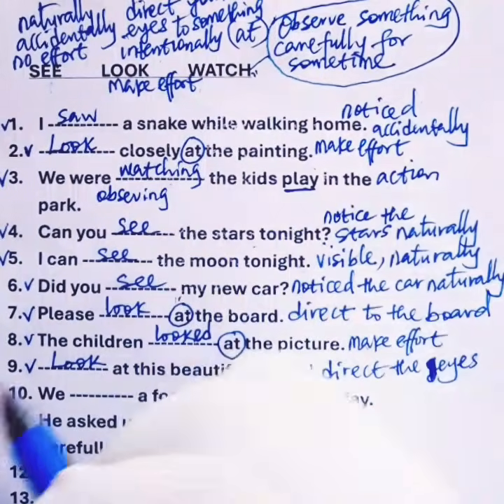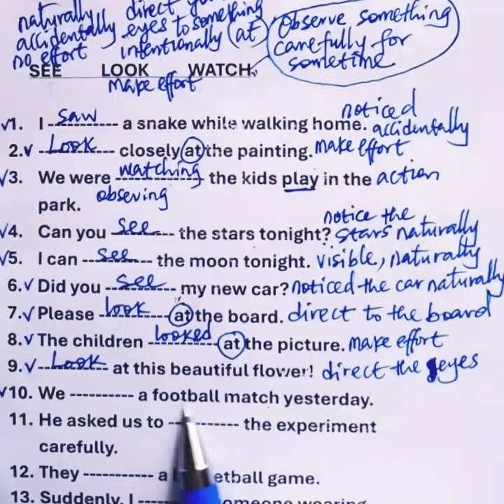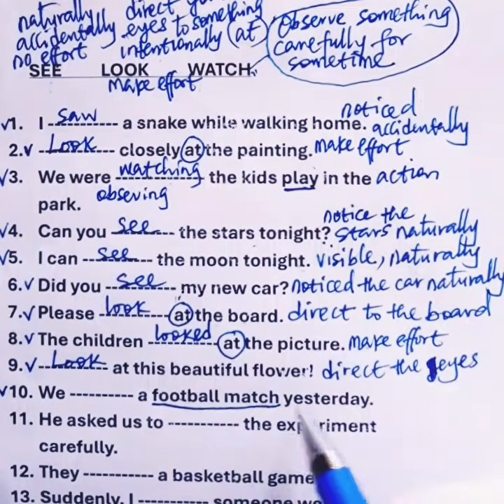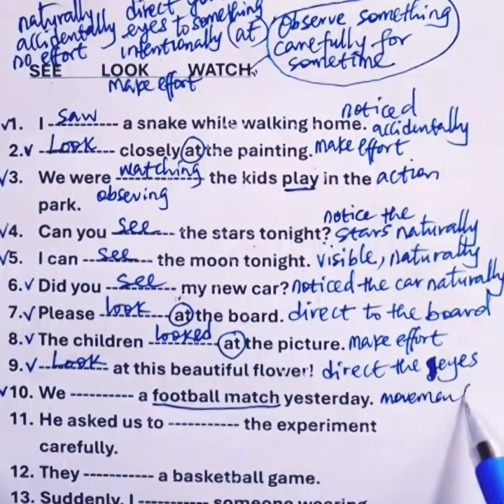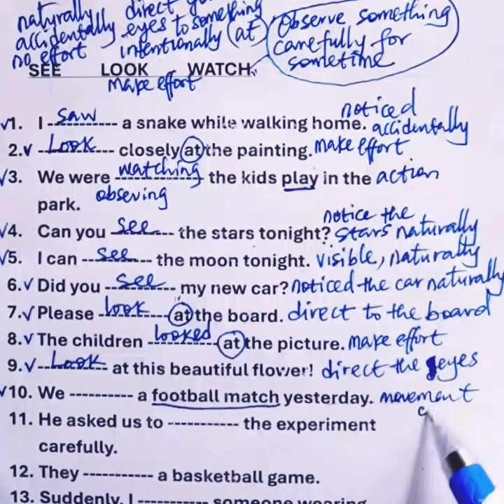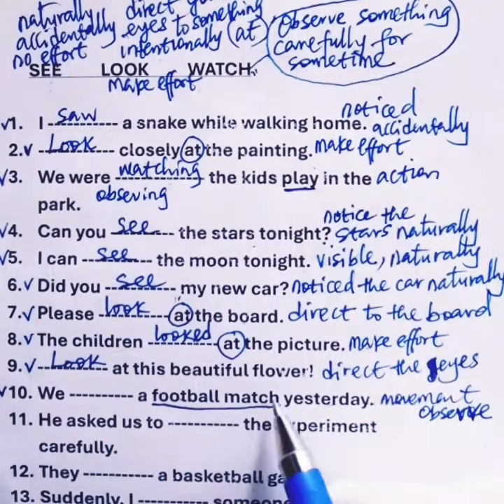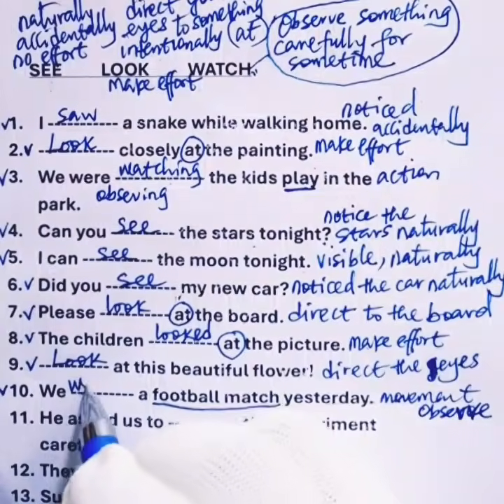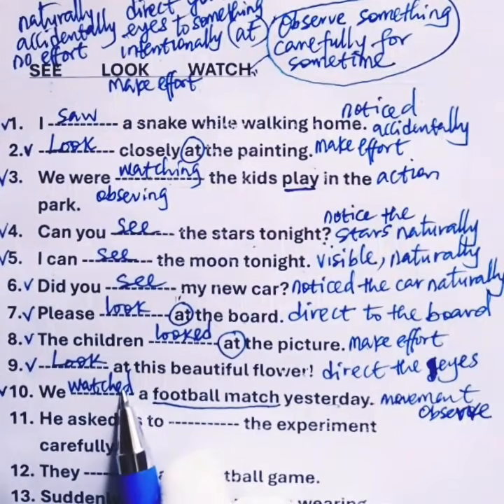Grammar: SEE, LOOK or WATCH? 🤔 Learn The Difference And Boost Your English Skills 🔥 Light Quiz ✍️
English Class: Learn the difference between SEE, LOOK & WATCH, with a light quiz. This lesson will boost your English speaking and writing skills!

On English Boost channel, you will find easy English grammar lessons explained step by step for beginners, intermediate and advanced learners. Each lesson focuses on confusing pair of words, English grammar rules, common grammar mistakes and clear examples to help you improve your communication skills. If you want to learn  and understand grammar without confusion, this channel is for you.

You can answer the last quiz question to ascertain if you actually understood the lesson.
Please type YES in the comment section if this video is helping to you.